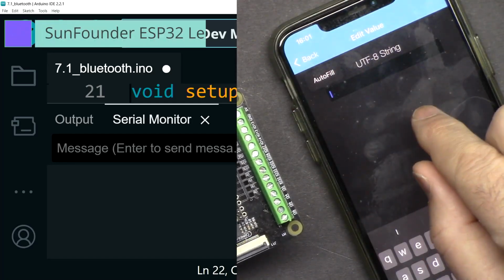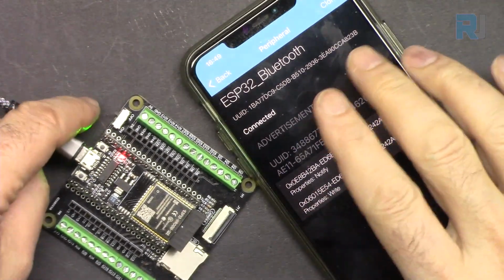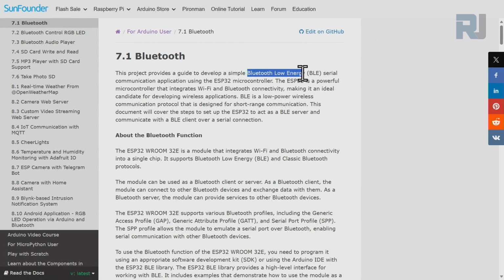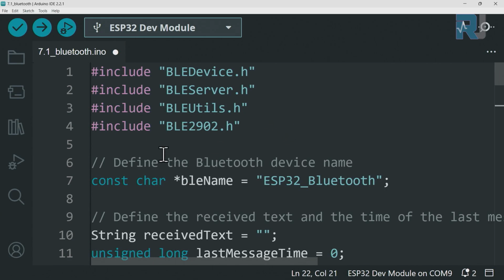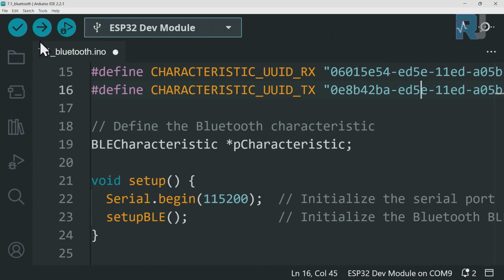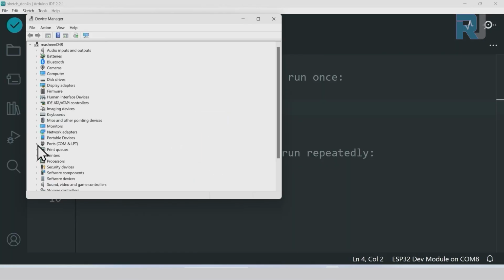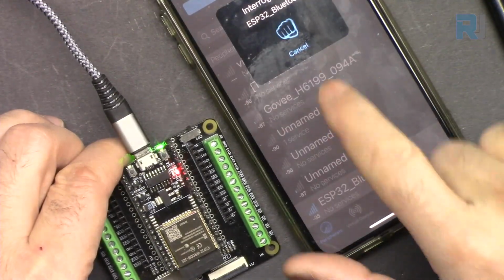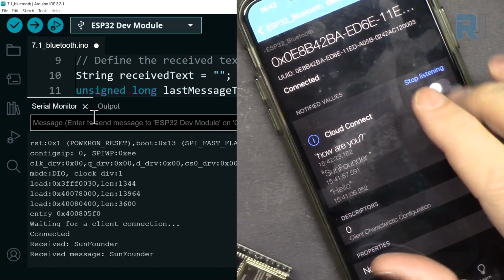ESP32 Tutorial 37 - Using Bluetooth App with ESP32 BLE | SunFounder's ESP32 IoT Learning kit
In this video we learn how to  use a Bluetooth app on mobile device to connect and communicate with ESP32 BLE to send and receive text or data.

This video is part of series of Tutorials for SunFounder ESP32 IoT Learning Kit which can be viewed

Amazon USA
Amazon Canada
Amazon UK
Amazon Deutschland
Amazon Japan

00:00 Start
2:10 Introduction to the project
2:45 Documentation page
4:04 Arduino code
6:31 Installing Bluetooth App
7:12 Selecting ESP32 board and COM port
8:54 Demonstration of project